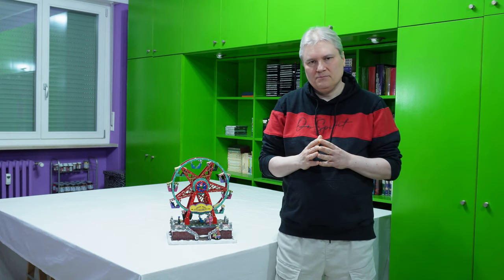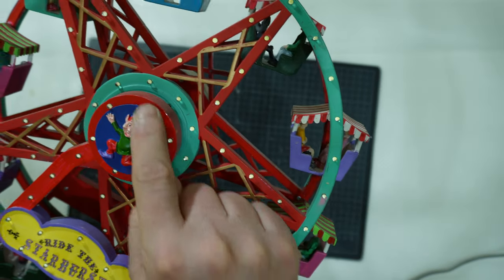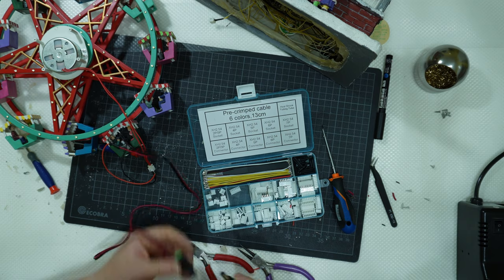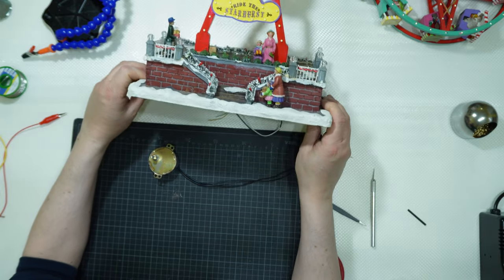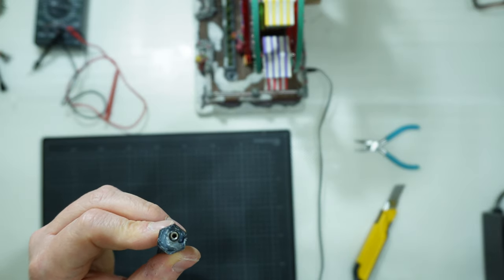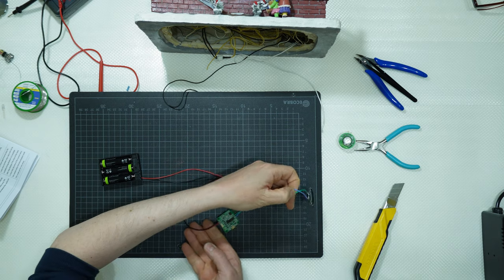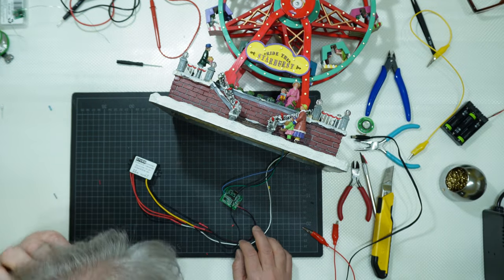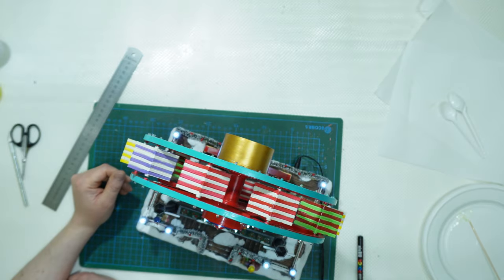Restoring The Ferris Wheel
Restoring  The Ferris Wheel - I received as a gift a Giant Ferris Wheel but it doesn't work. A massive restoration is needed if I want to add it to my 2023 Christmas Village.